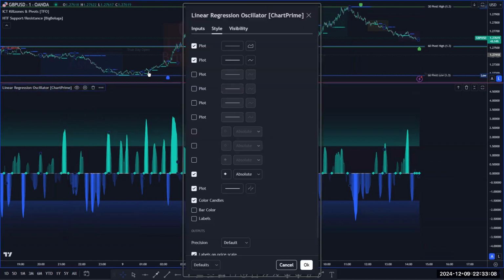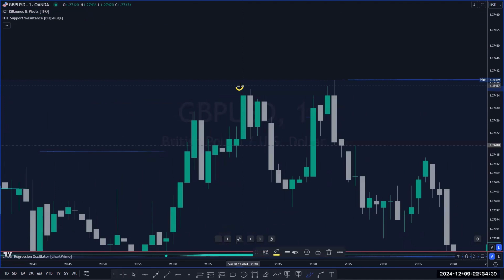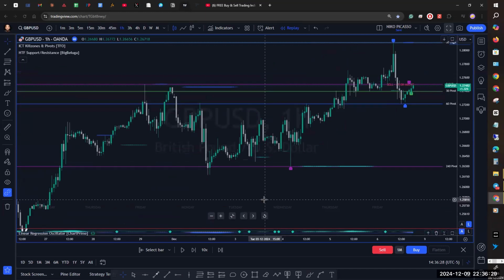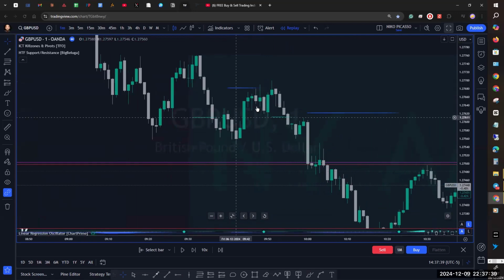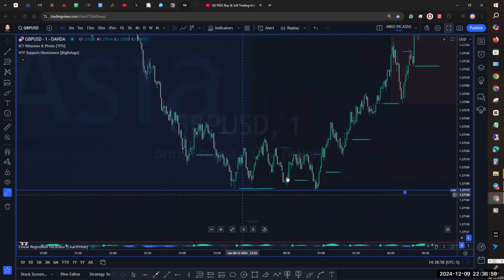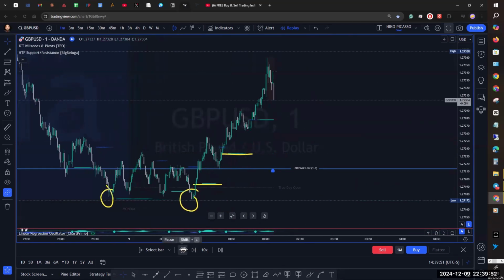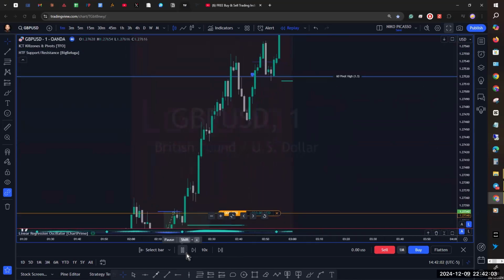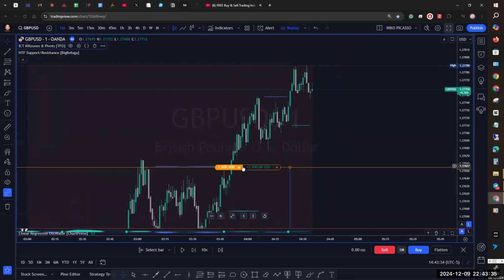ENIGMA TRADING CONCEPT - 9% WEEKS? - GAME CHANGER! JUSTICE!